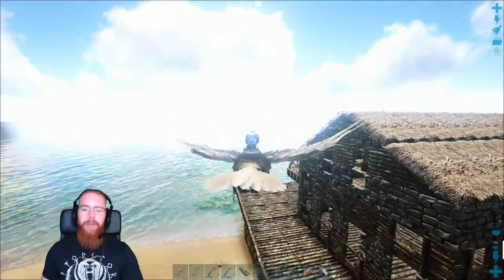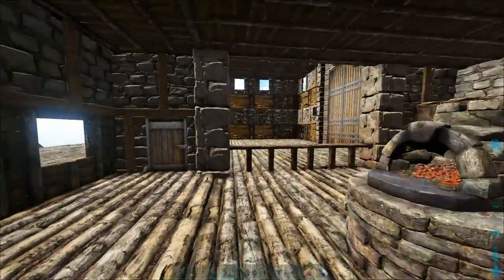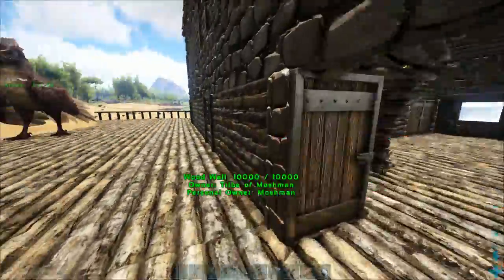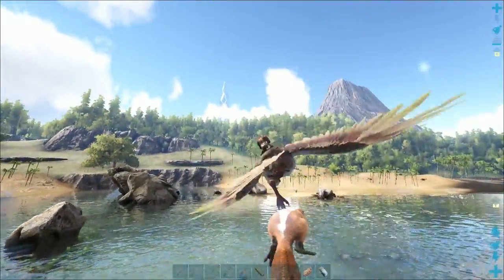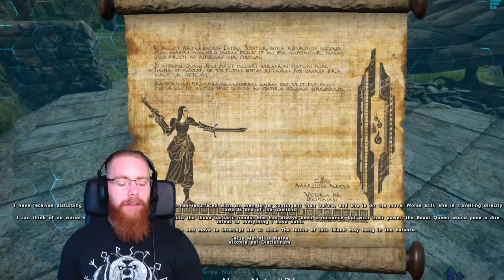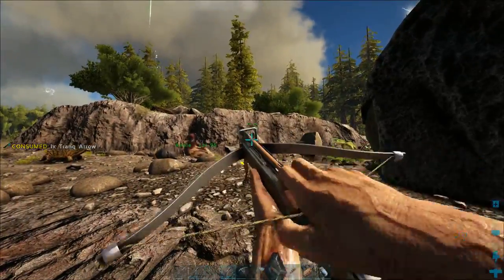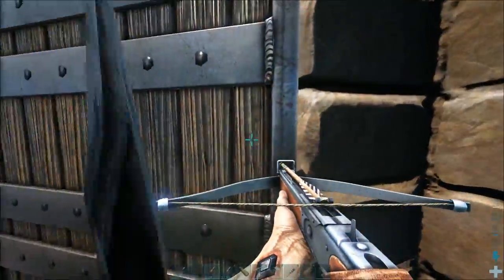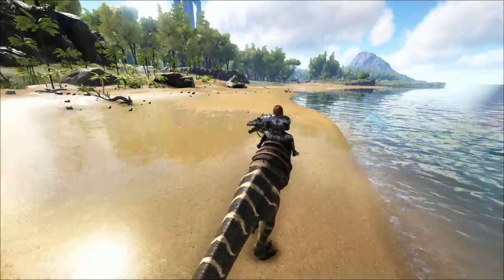That's Not A Beaver! [ The Story Of Ark Ep7 ] Ark Survival Evolved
That's a Baryonyx, Turns out i Didn't need a beaver after all, at least for the moment, so i have been to tame a Baryonyx in preporation for artifact hunting and breeding later on.
Also i reveal my new base, and have a important question.